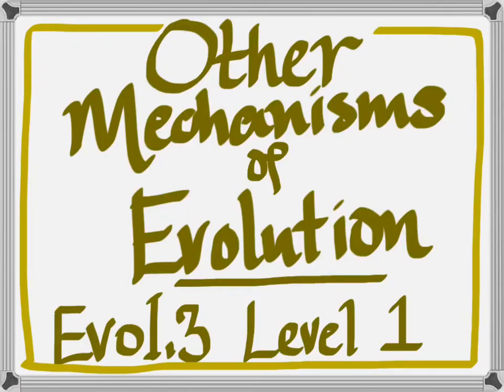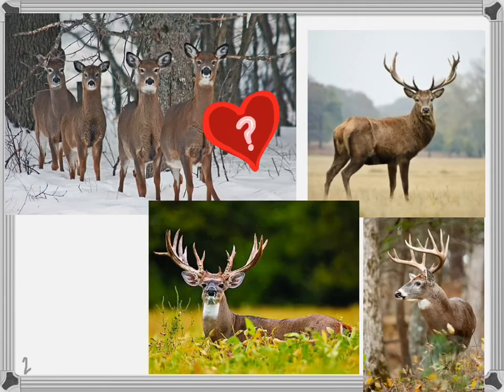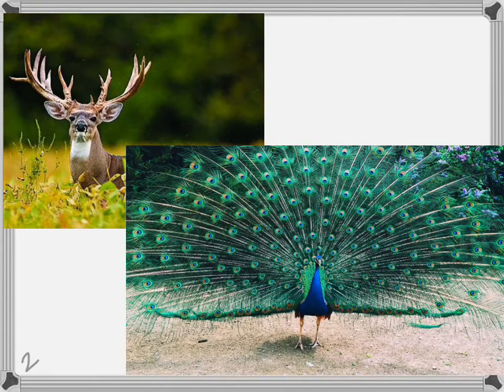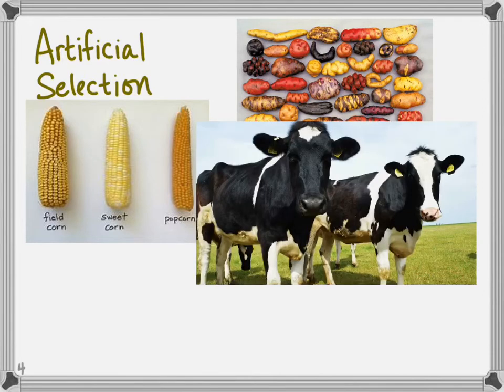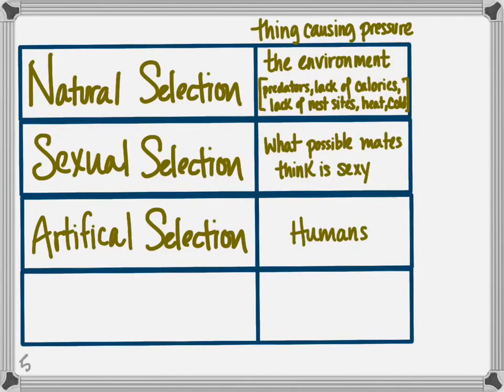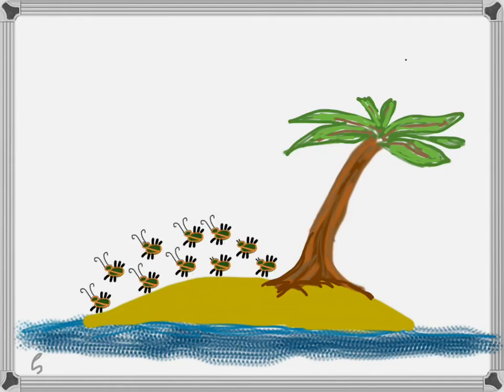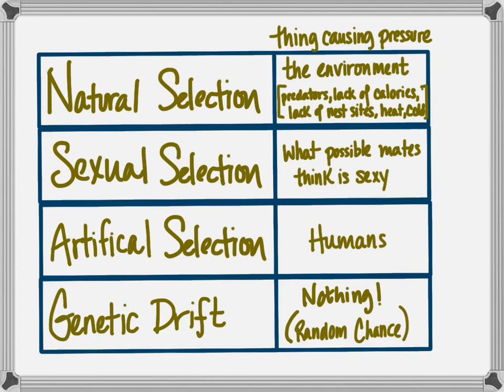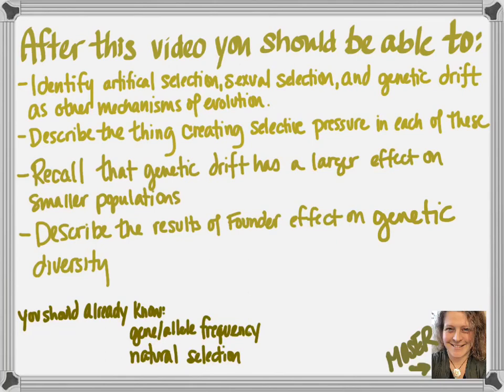bio evo1.3 other mechanisms of evolution lev1